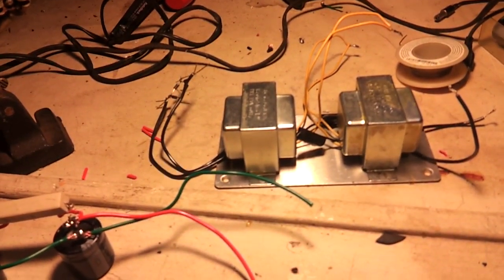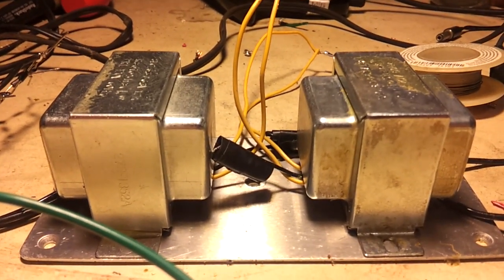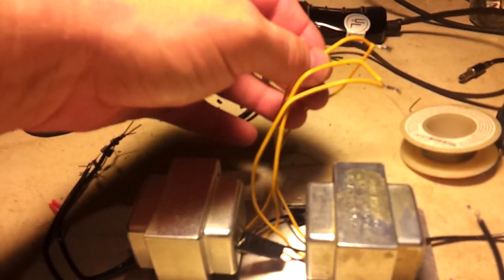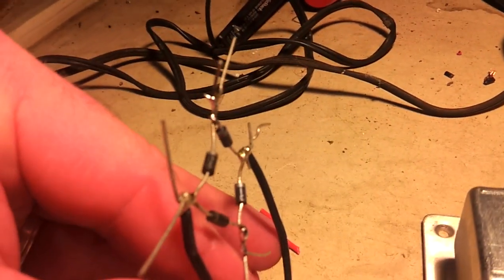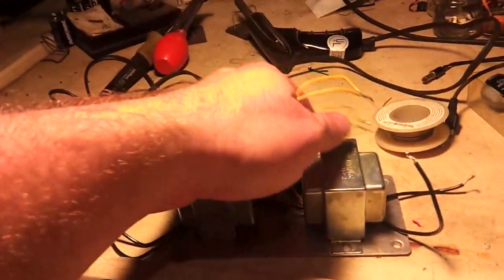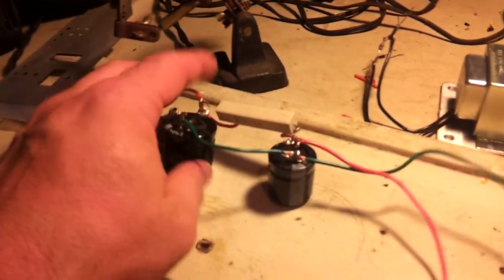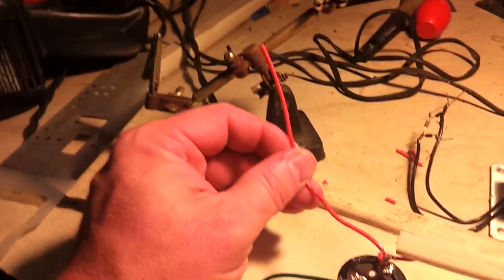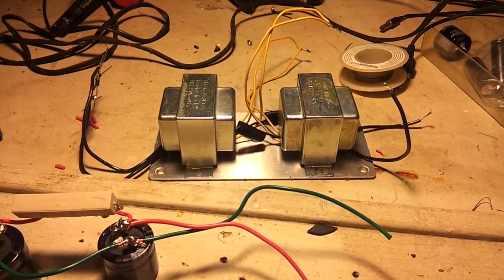Power Supply Chicken Check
I am ready to hook up to AC!

Go or no go?